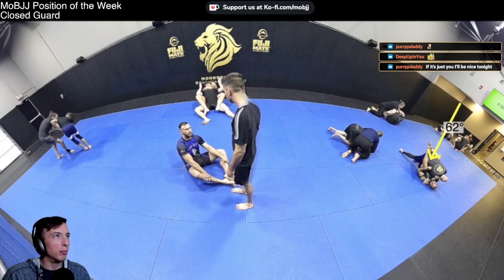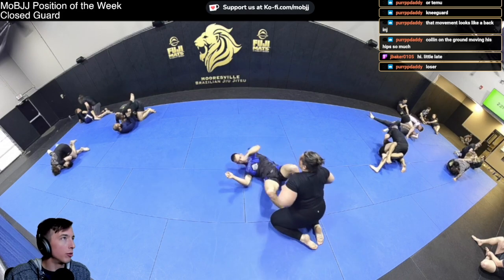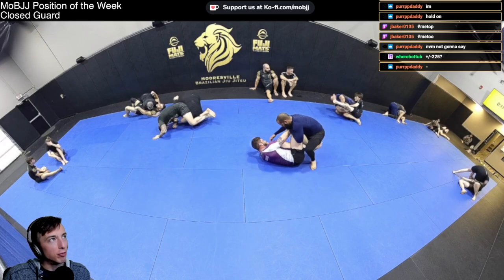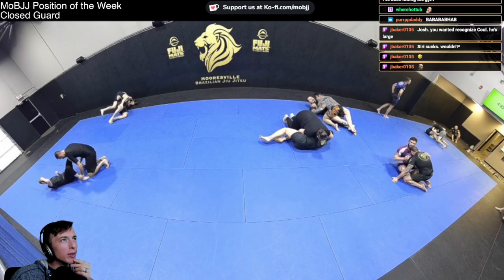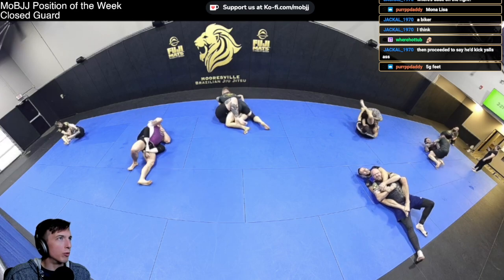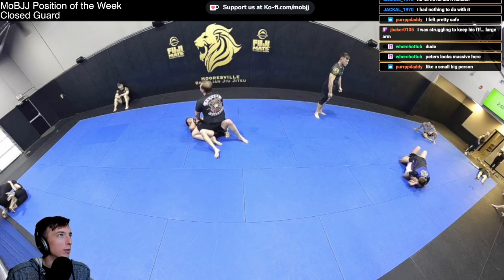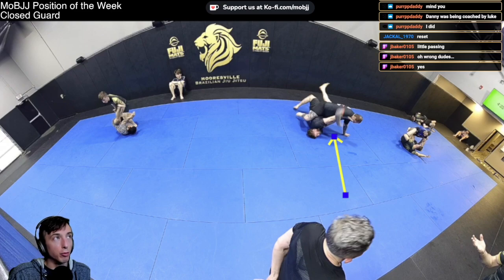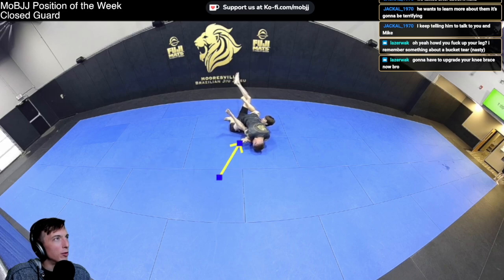Open Mat First-Timers - Open Mat Breakdowns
Coach Matt and Coach Mike break down matches from the 3/11/24 open mat.